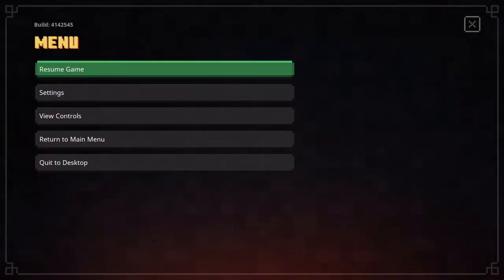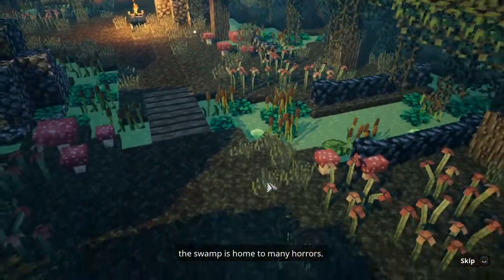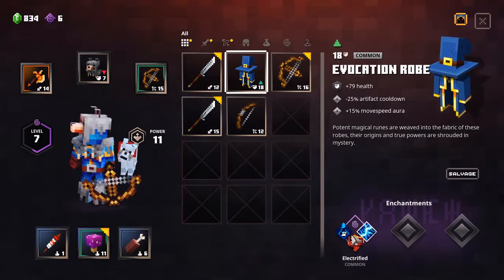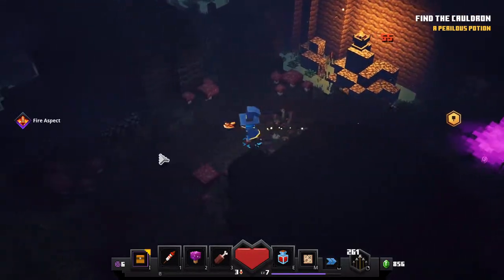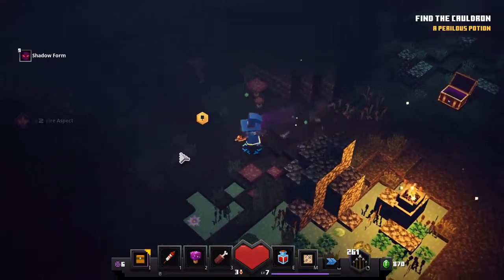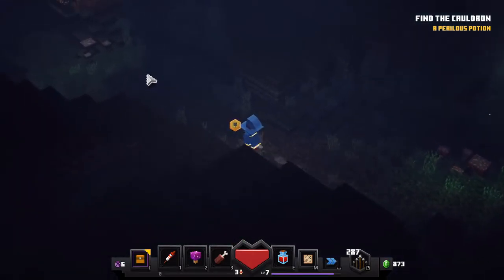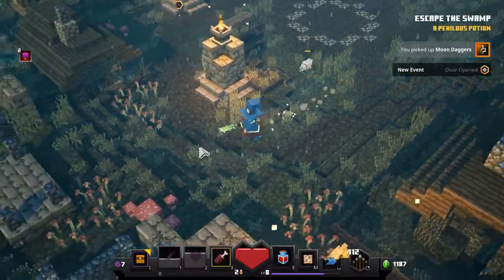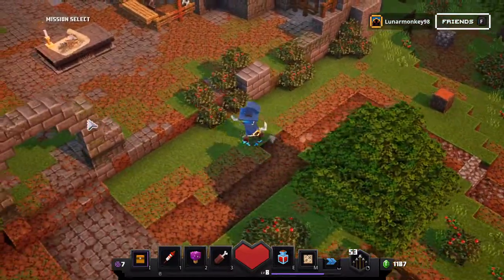TWO EPICS IN ONE LEVEL! THREE IN 2 LEVELS (MINECRAFT DUNGEONS HERO EDITION P3)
Welcome fellow primates

Today we started a new series of the game 'Minecraft Dungeons.'
It's a colorful adventure rpg game.
I hope you will enjoy it, because I am.